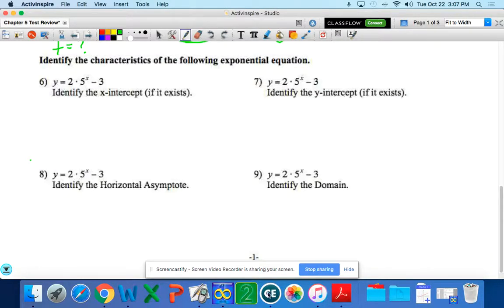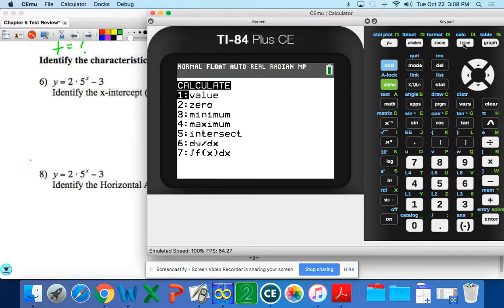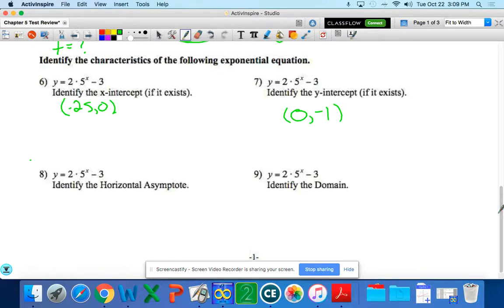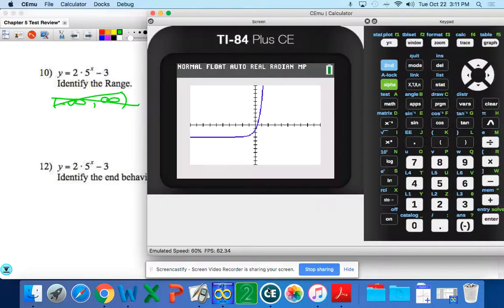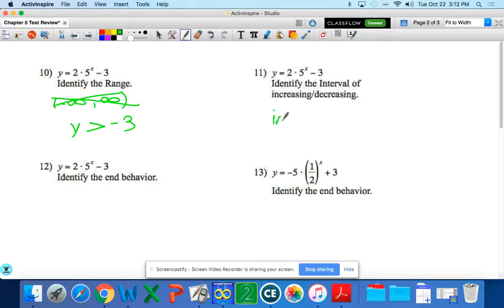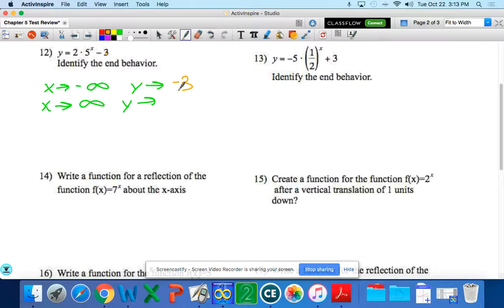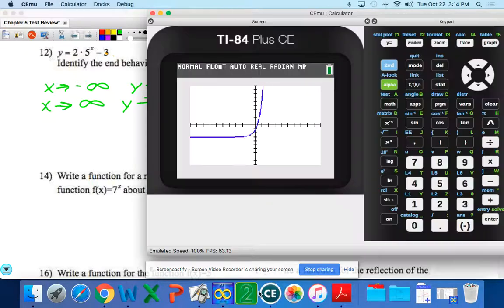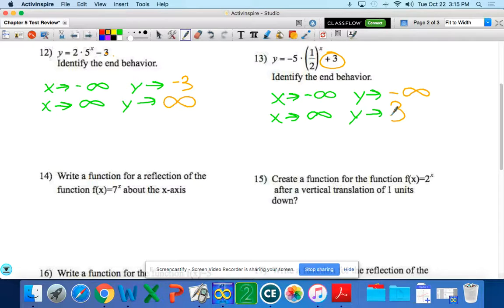Chapter 5 Test Review #3